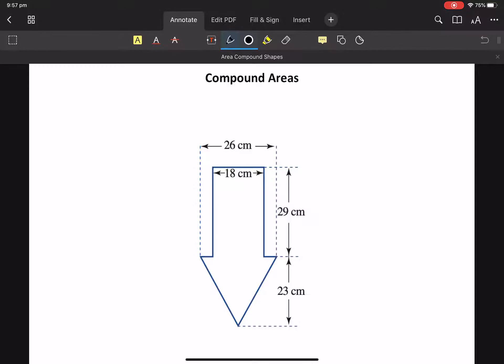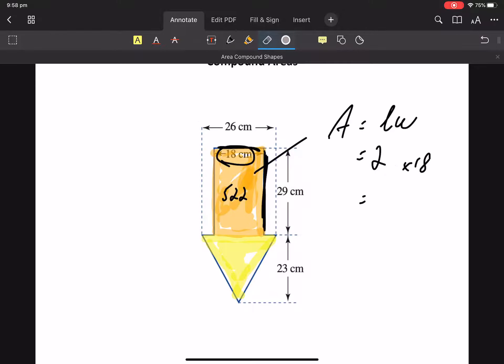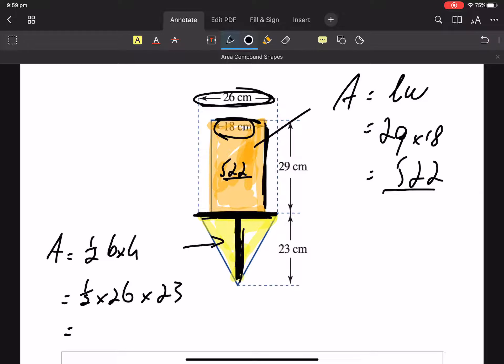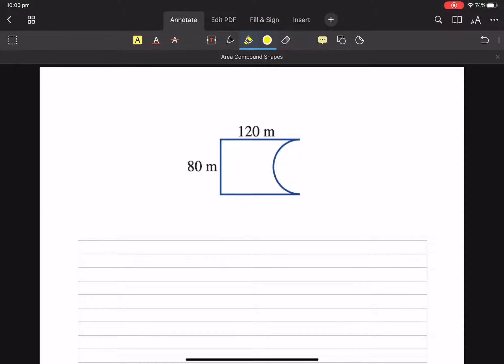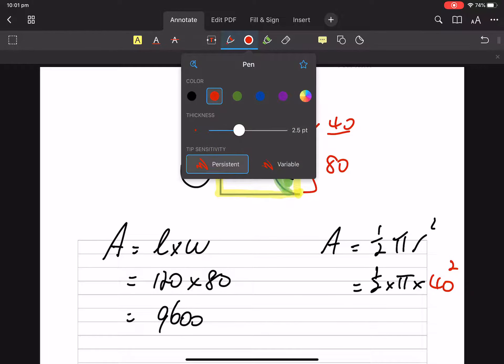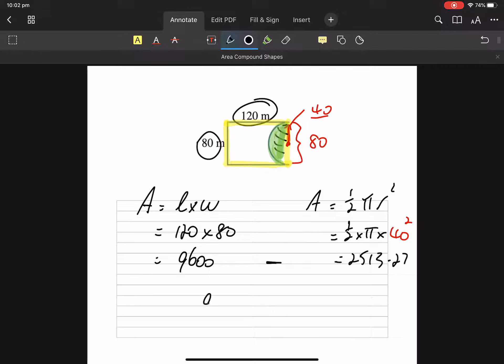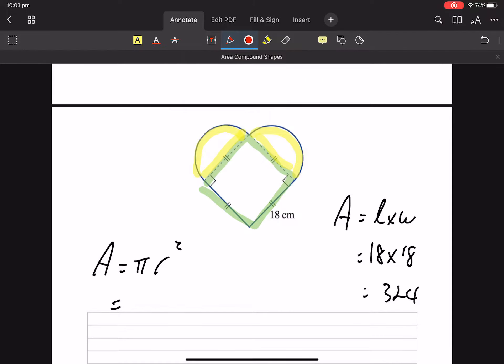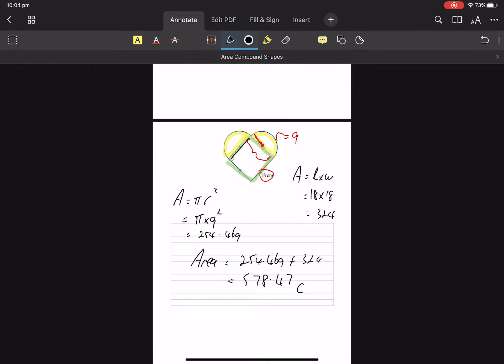Area Compound Shapes